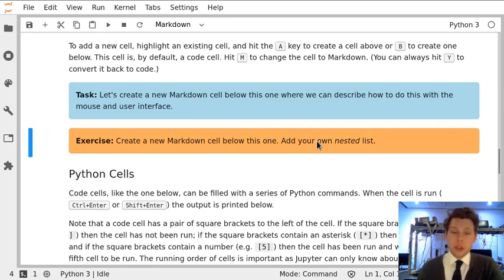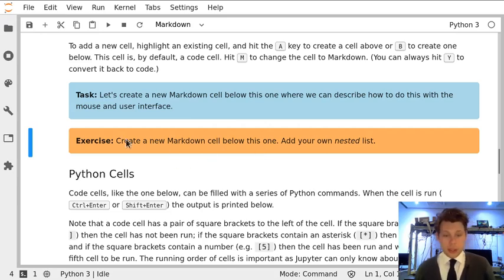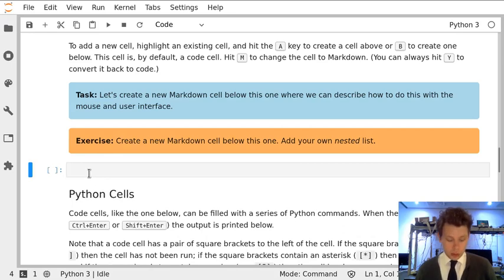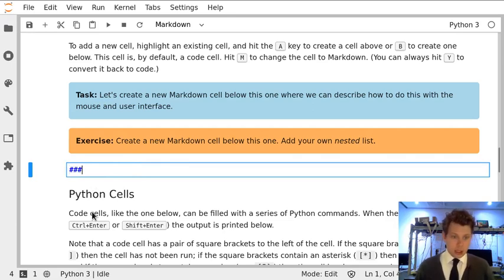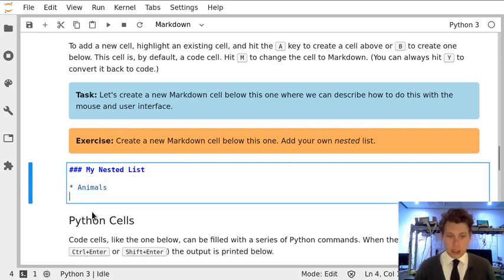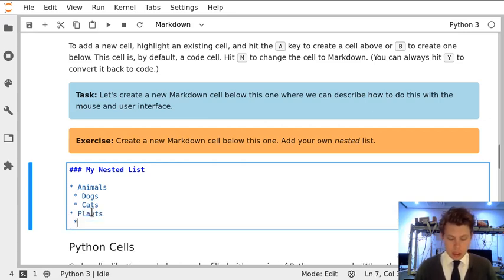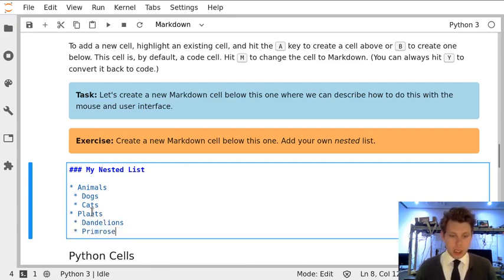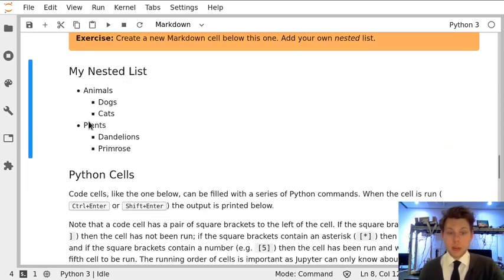Notebook 01 Exercise 1.3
Exercise 1.3 from Notebook 01 'The Basics of Programming with Python'.